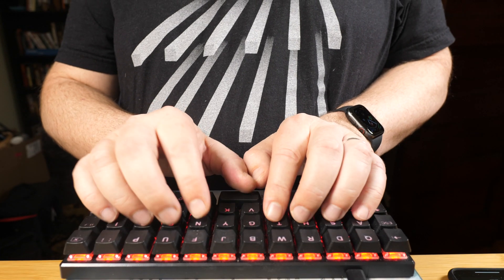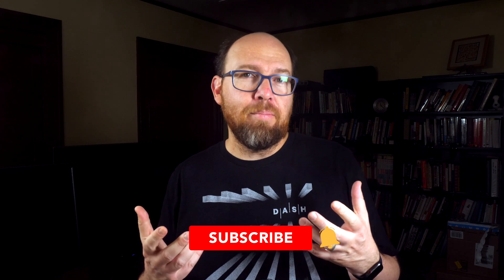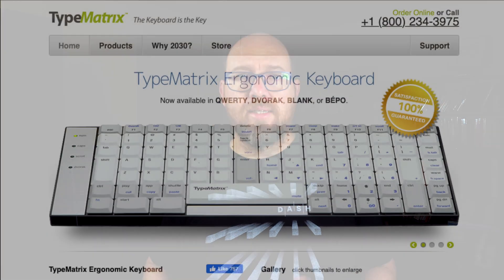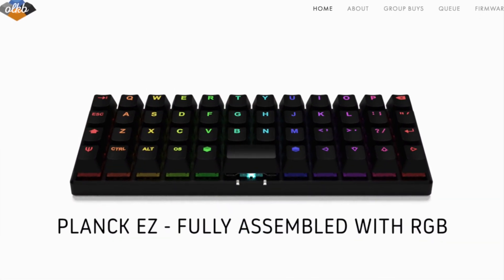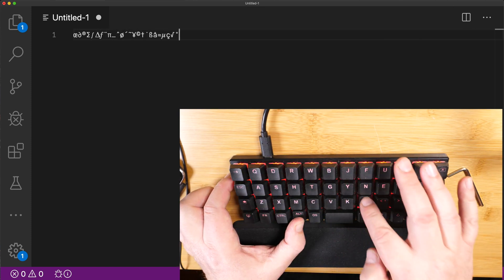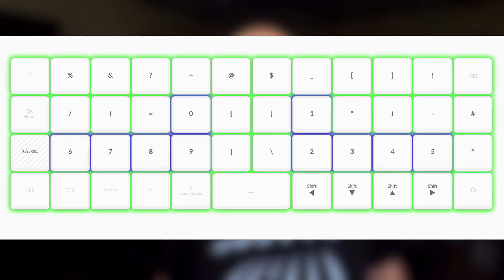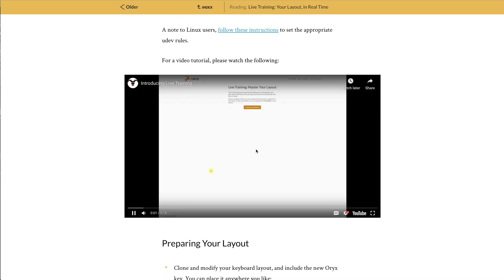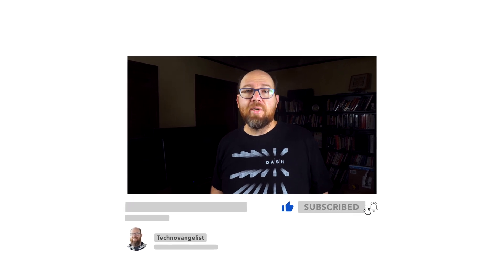How To Type Faster On The Most Perfect Keyboard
I love my PlanckEZ keyboard from ErgoDox. This is a 47-key ortholinear keyboard and is probably the most perfect keyboard ever made. And now that ErgoDox added the Training page, it just got more amazing. It ain’t cheap, but if you spend any time with a computer you should get one.

If you sign up with this code, you get a free month and I get a free month